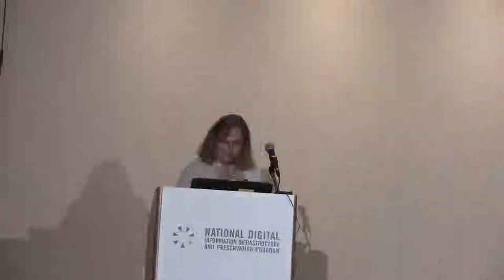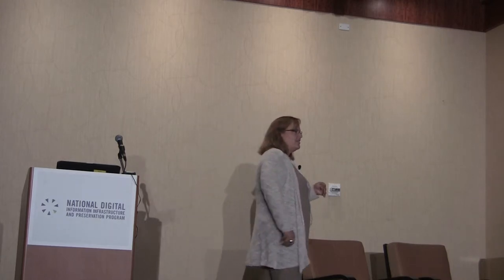Digital Preservation 2013, Day 2, Emily Gore